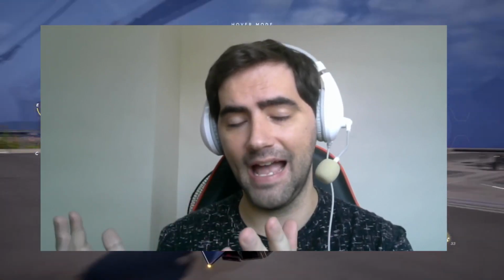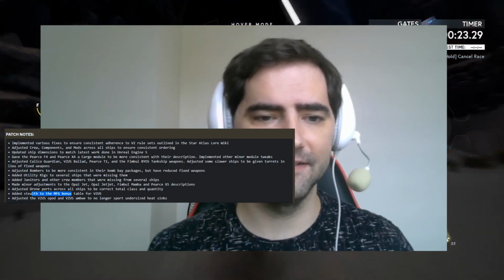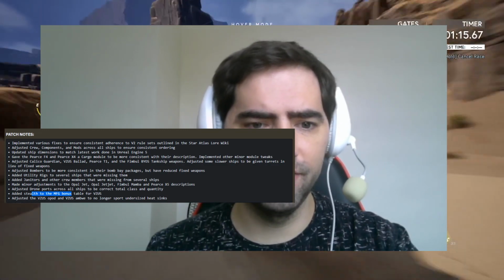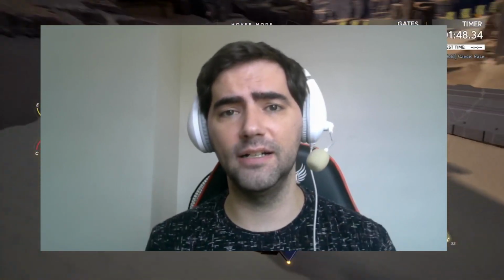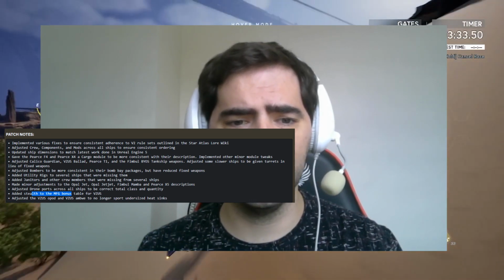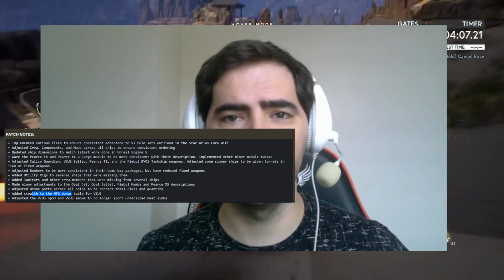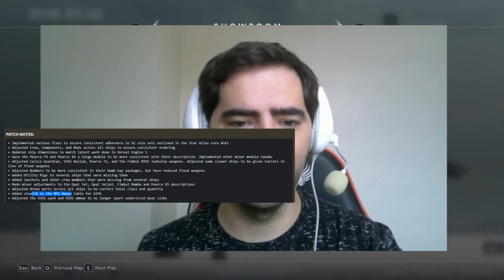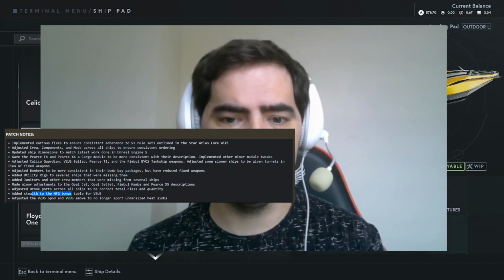Star Atlas Patch Notes - Ship Config (V2) - Economy Changes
The star atlas team just dropped some new patch notes with several changes to ships. We have a new cheapest and best way to get cargo modules for Sage Labs as well as some big improvements to the only data scanner available on the market.

Star Atlas is a play2earn game where I make daily Star Atlas coins. I actually own several ships that earn money for me daily. I use these to reinvest into the game, but you could just as easily cash them out for real money.